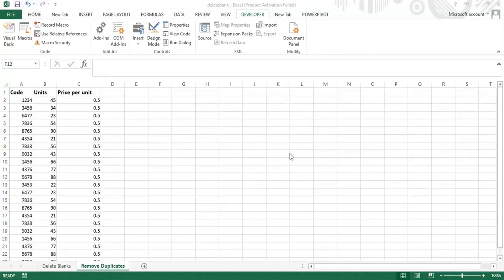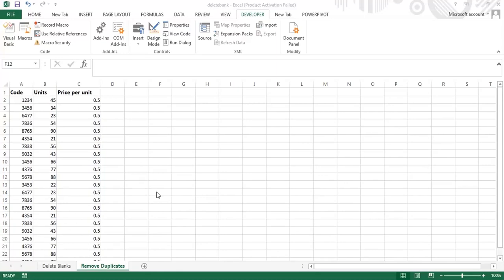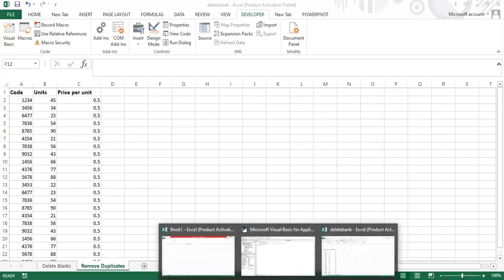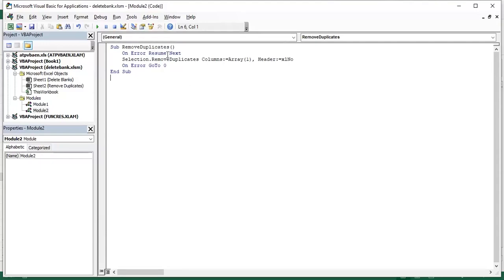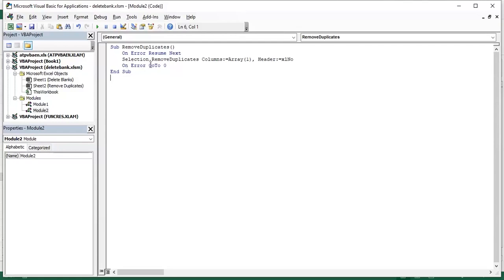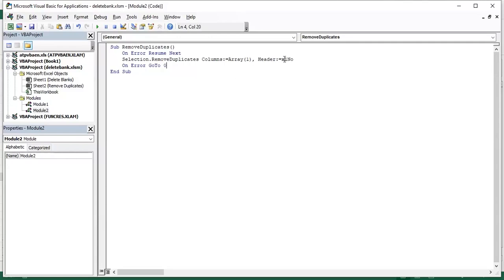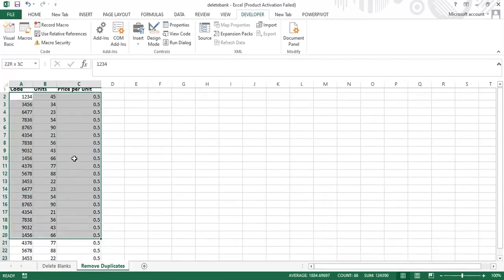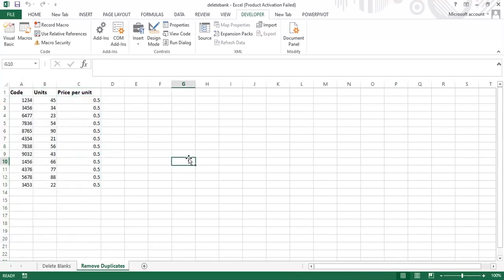Remove Duplicates - Macros | Excel Macros | Excel VBA Macros | Excel Automation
Duplicate Detectives, Assemble! Conquer Clutter with Excel Macro Removals ️‍♀️✨

Data drowning in doppelgangers?

Spreadsheets swarming with copycats?

Fear not, data detectives!

This video unleashes the superpower of Excel macros to eradicate duplicates with precision and ease, leaving your data clean and streamlined.

Get ready to master the art of duplicate removal:

Basic Macro Mastery: Learn how to write simple code that finds and eliminates identical entries within your spreadsheets, restoring order to your chaotic data landscapes.

Beyond Exact Matches: Discover techniques to identify and remove duplicates based on partial text, similar formatting, or even complex formulas.

Flexible Filtering Finesse: Hone your macros with dynamic filtering! Remove duplicates based on specific conditions, user input, or even other cell values.

Bonus Tip: Learn how to highlight or mark duplicates instead of deleting them, providing valuable insights and control over your data cleansing process.

Watch and become a duplicate removal master! ✨

Share your favorite duplicate removal challenges and tips in the comments!

Remember, macros are your allies in the fight against data redundancy.

Let's conquer those duplicates together and unleash the true potential of your information!